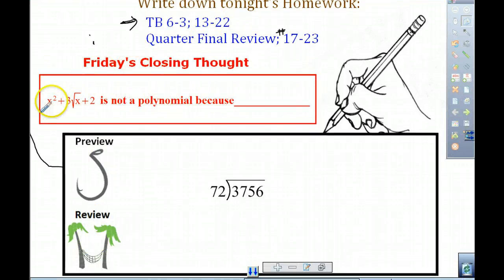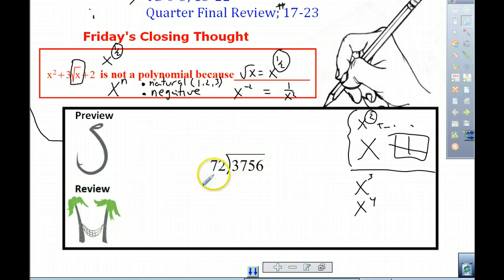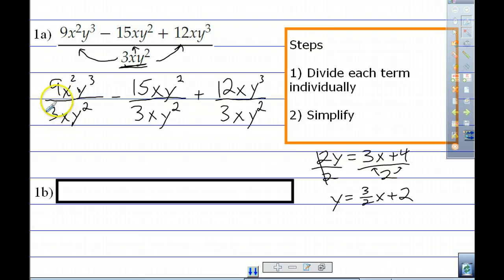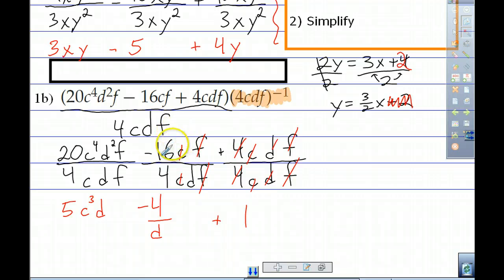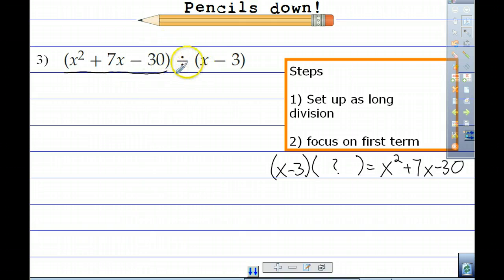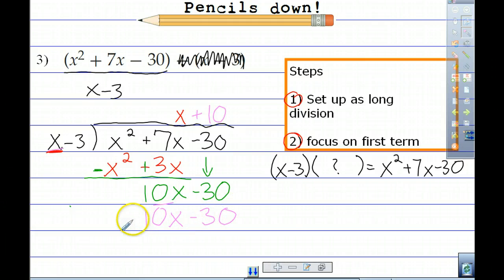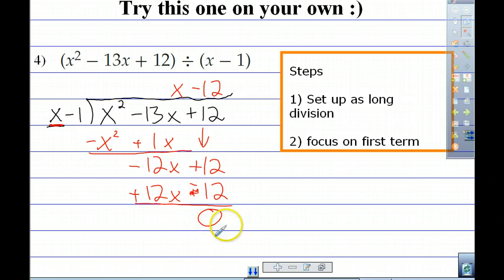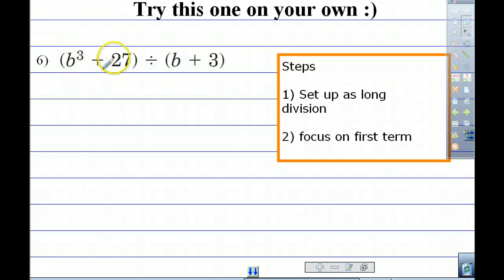2013.10.21 Polynomial Long Division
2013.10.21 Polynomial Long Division